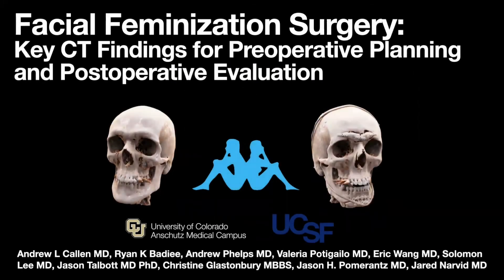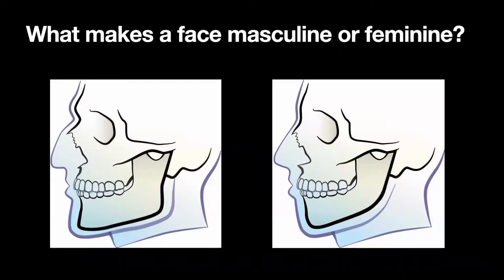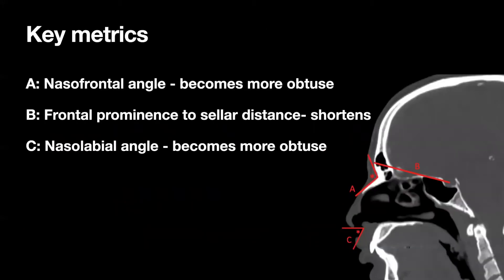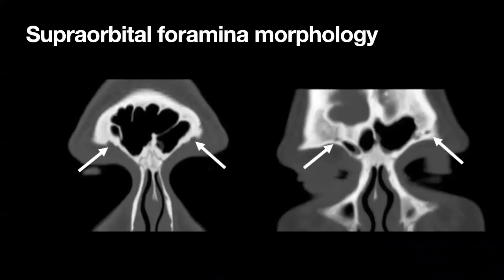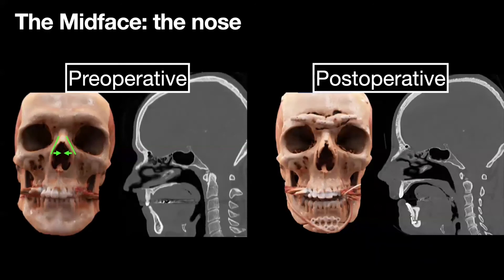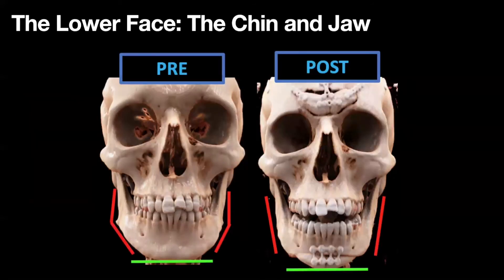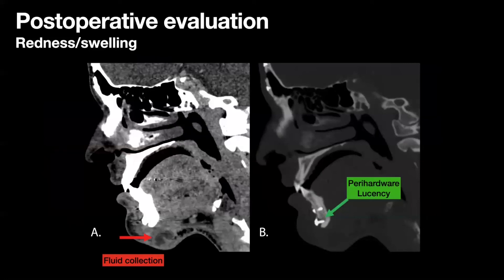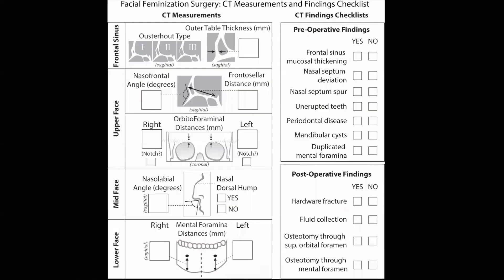Facial Feminization Surgery: Key CT Findings for Preoperative Planning and Postoperative Evaluation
Andrew Lawrence Callen, MD discusses his AJR article on facial feminization surgery, which is an increasingly performed component of gender affirmation surgery for transgender women.